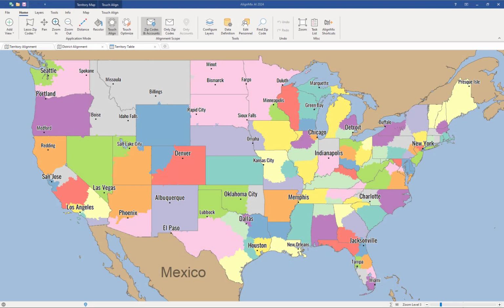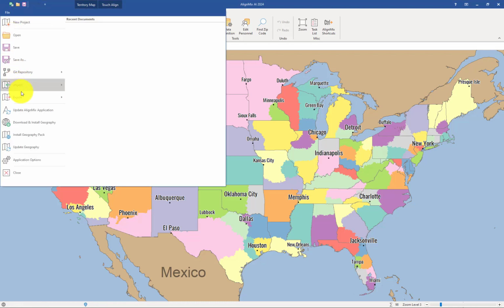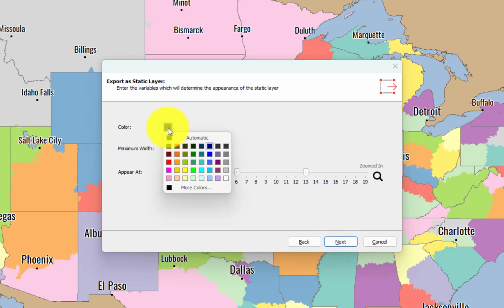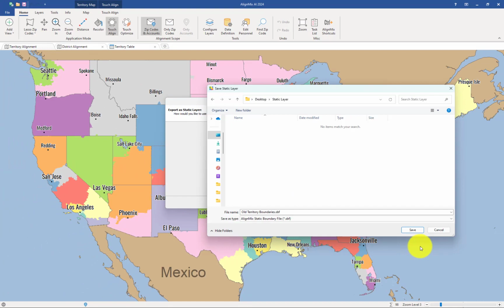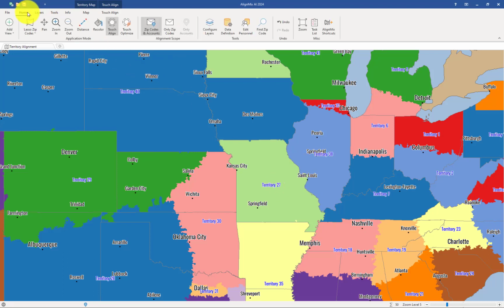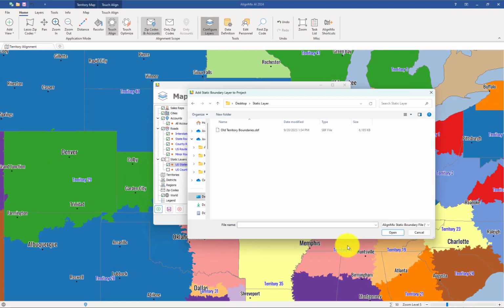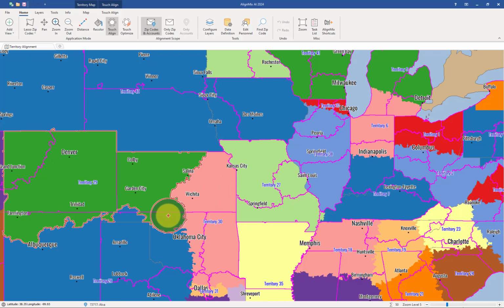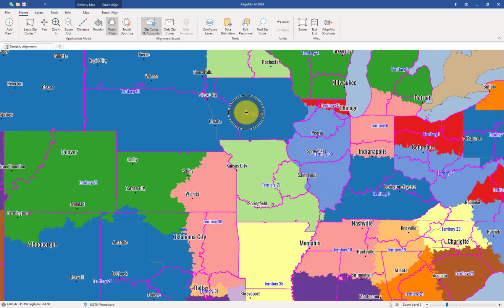Static Layer Export to a Different Territory Alignment File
AlignMix 2024 introduces a versatile feature for sales design alignment and territory mapping - the ability to export static layers and overlay them onto the same or different AlignMix mapping files. For instance, if you want to analyze the evolution of sales territory boundaries, you can create a static layer of the original territory boundaries. This layer can then be overlaid onto the new territories within the same file, providing a clear comparison of past and present boundaries. Furthermore, this static layer can be imported into a different AlignMix file. This functionality is particularly beneficial for organizations with multiple selling teams working across various AlignMix files, as it allows for a consistent view of territory lines across different teams and files. The static layer export and overlay capability in AlignMix 2024 enhances strategic planning and provides valuable insights into territory adjustments, making it an essential tool for effective sales territory management.

To learn more about sales territory design and AlignMix follow this